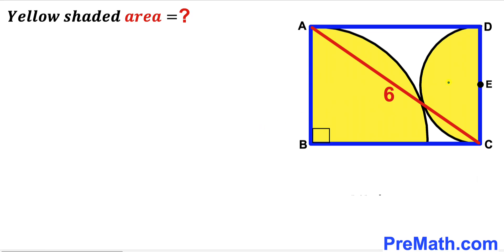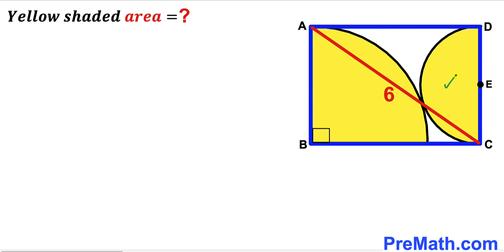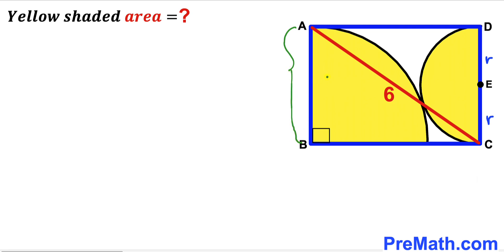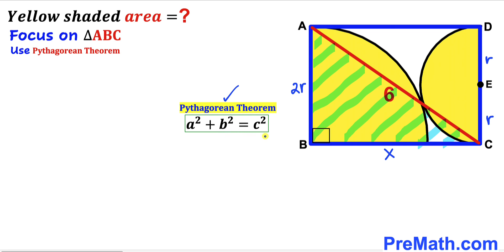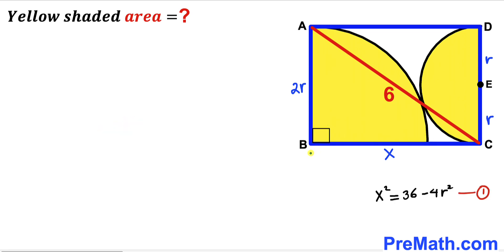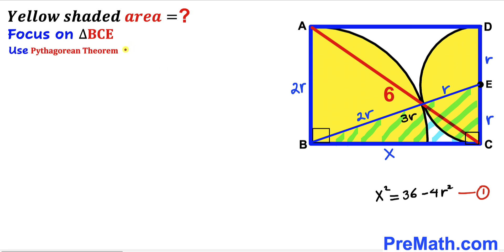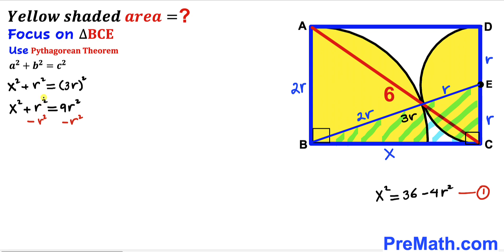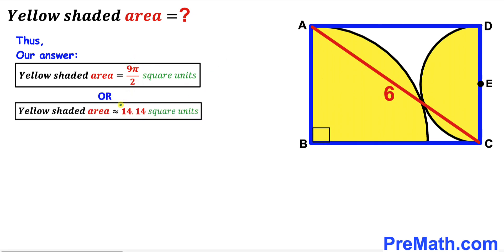Can you find area of the Yellow shaded region? | (Rectangle)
Learn how to find the area of the Yellow shaded region in the rectangle. Important Geometry and Algebra skills are also explained: Semicircle; Quarter Circle; Circle area formula; Pythagorean theorem. Step-by-step tutorial by PreMath.com.

Can you find area of the Yellow shaded region? | (Semicircle)

blackpenredpen
Andy Math
math olympics
olympiad exam
math olympiada
British Math Olympiad
olympics math
olympics mathematics
Number Theory
mathcounts
math at work
Pre Math
Olympiad Mathematics
Olympiad Question
Geometry
Geometry math
Geometry skills
Right triangles
imo
Competitive Exams
Competitive Exam
Calculate the length AB
Pythagorean Theorem
Right triangles
Intersecting Chords Theorem
coolmath
my maths
mathpapa
mymaths
cymath
sumdog
multiplication
ixl math
deltamath
reflex math
math genie
math way